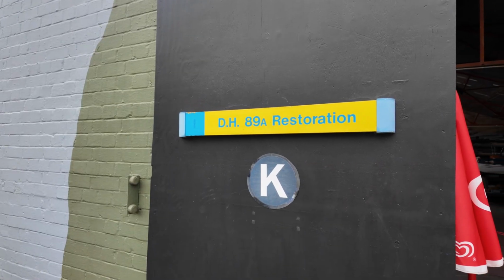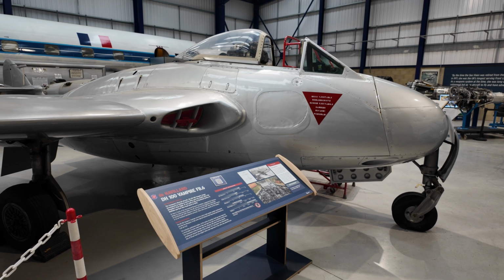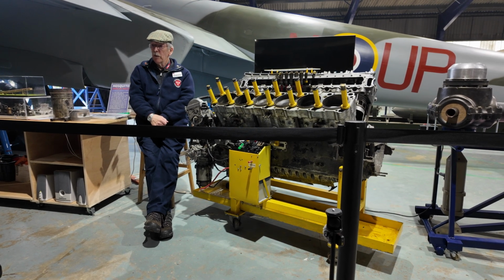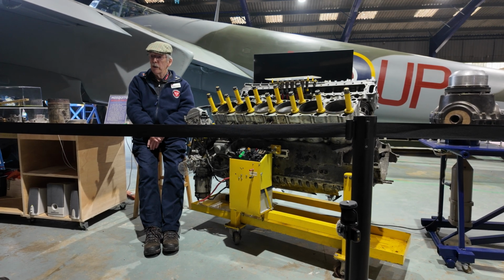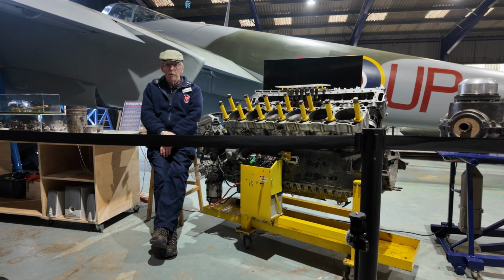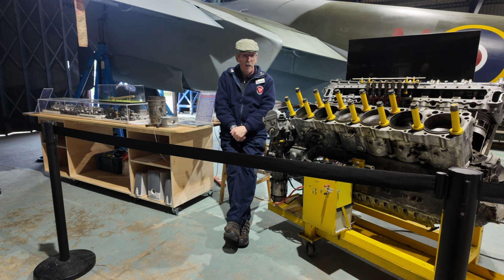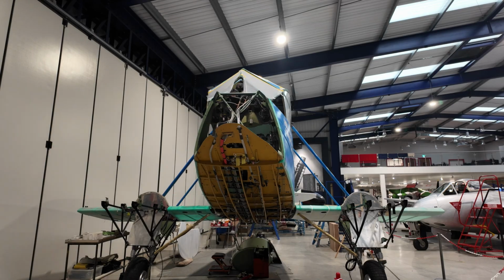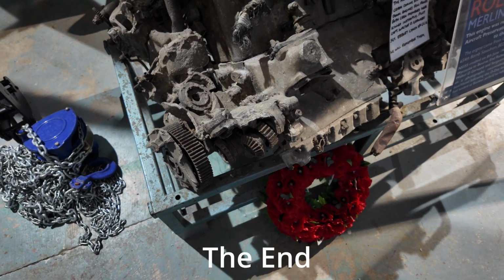De Havilland Museum, November 2024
A visit to the De Havilland Museum, with a talk on the Merlin Engine.
00:00 Arrival and outside aircraft
04:55 The Geoffrey de Havilland Hangar
08:00 Merlin Talk
42:17 Comet
45:58 Mosquitos